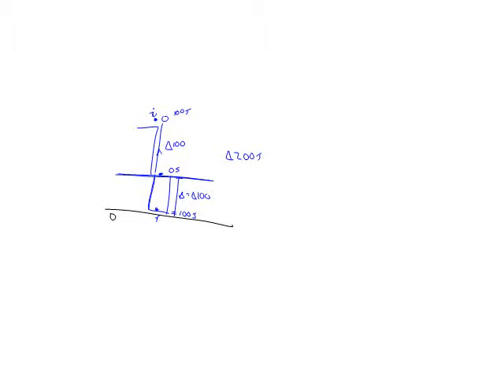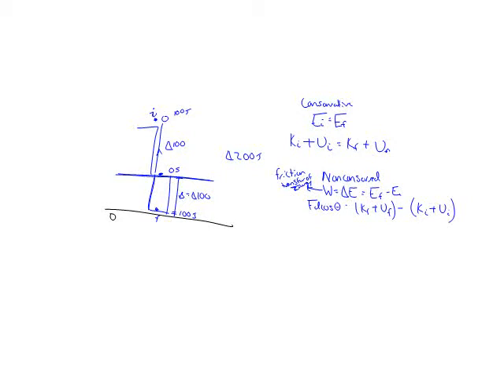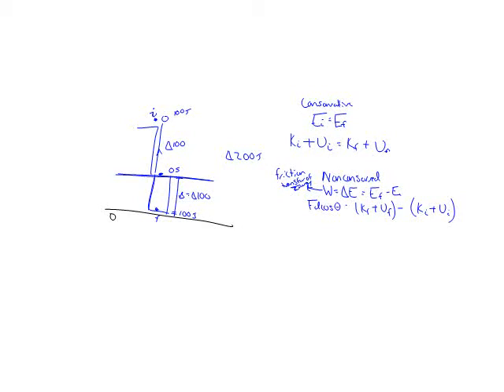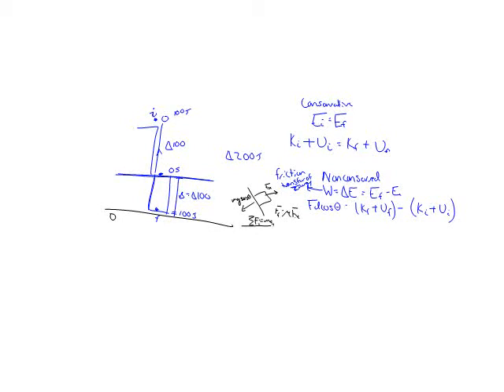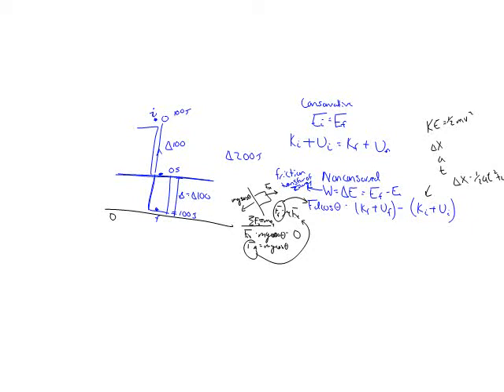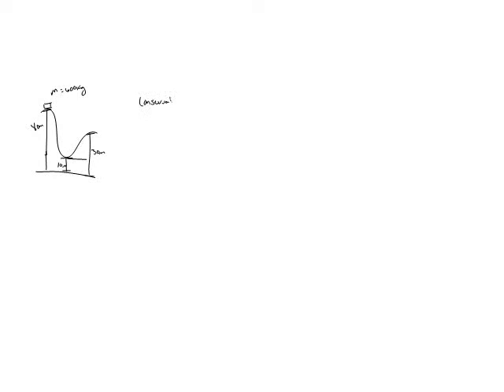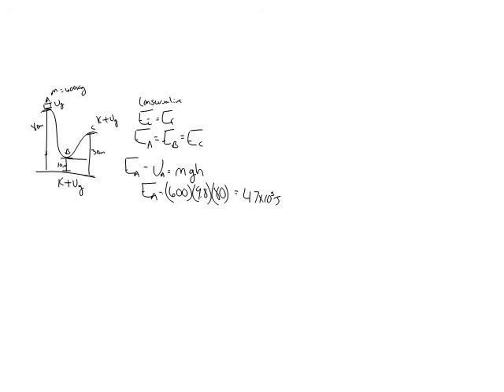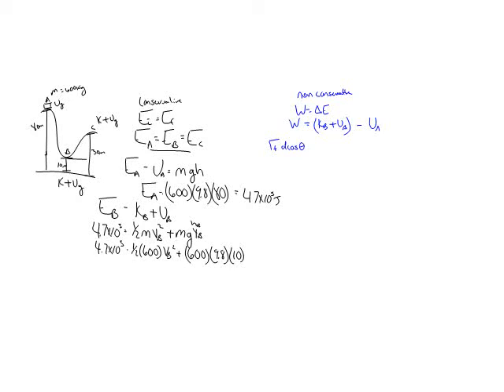5.3 AP Gravitational potential energy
The last half of the lesson